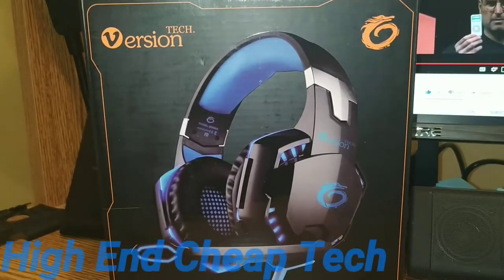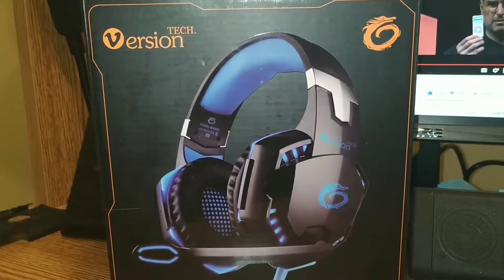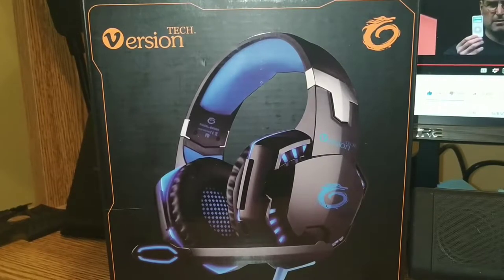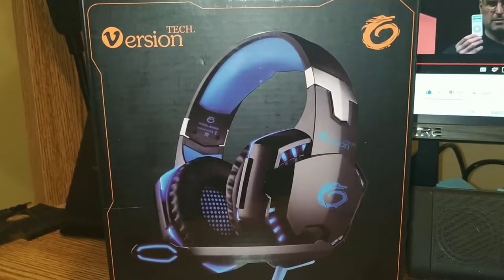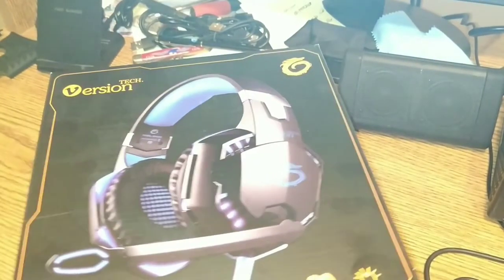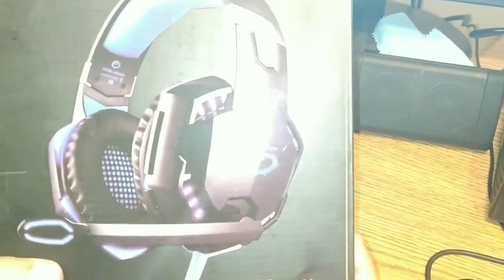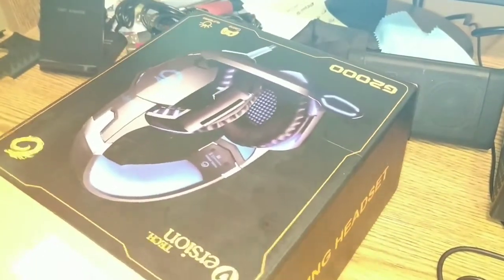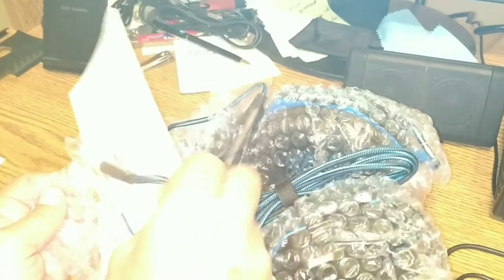VersionTECH Gaming Headset Unboxing And Initial Impressions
Tonight we unboxing and intial review of the VersionTECH G2000 gaming headset. Make certain to read the entire description below for all links to anything I mentioned in the video! As usual we shot this on the Xiaomi Mi A2 and it was edited on the same phone! If you are a creator look at the description below and check out tubeBuddy if you have not tried it yet!

Videos or Links mentioned in this video:
VersionTECH Gaming Headset